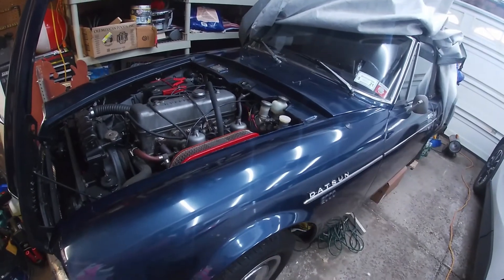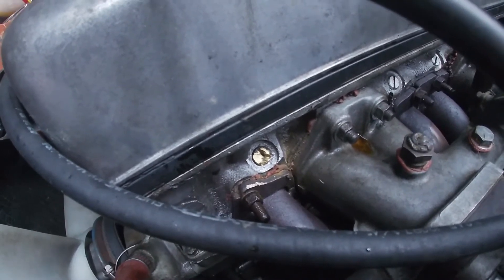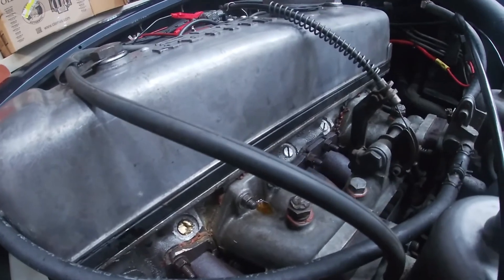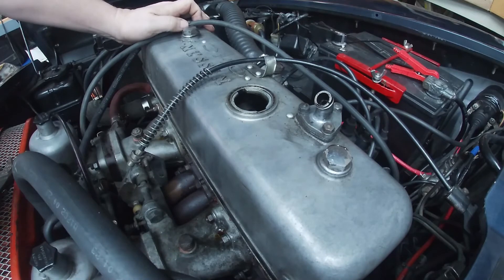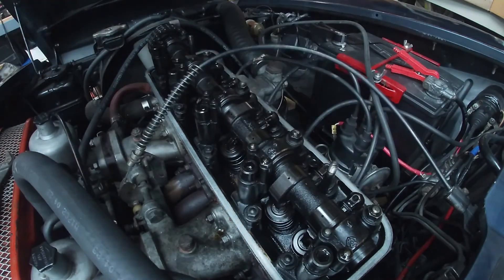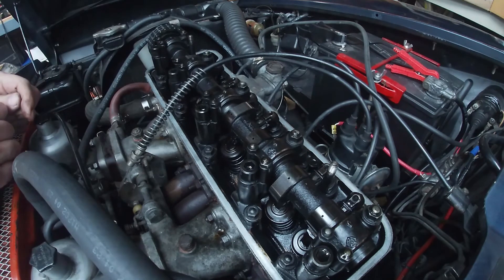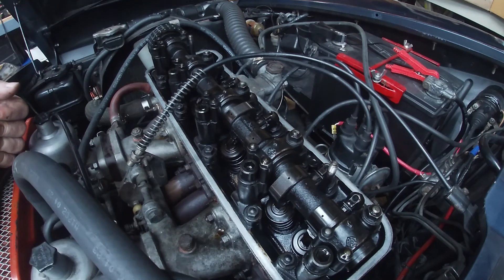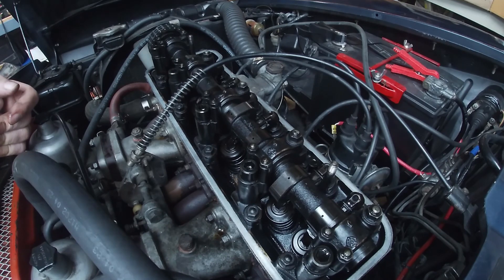Datsun Roadster Cylinder Head Investigation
Removing the valve cover on the 1970 Datsun SRL311 Roadster to check out the condition of the cam and to verify the type of head bolts that are on the car.  Also, we look into the eerie similarities between Evapo-Rust and Diet Mountain Dew.